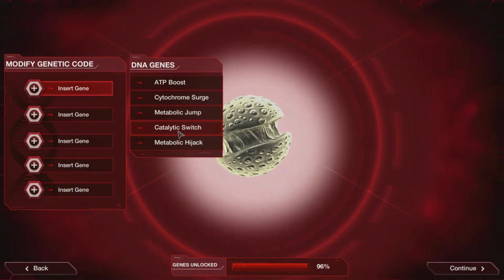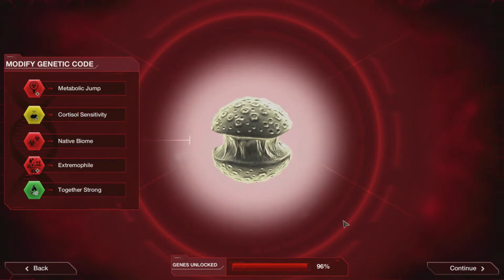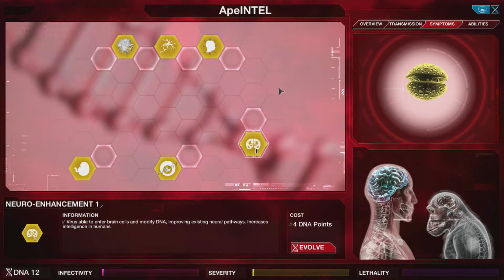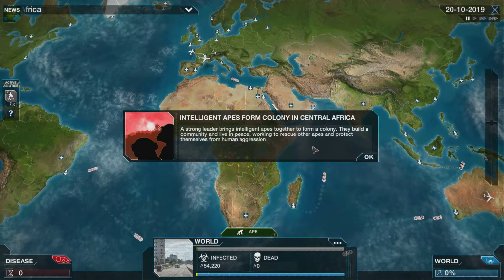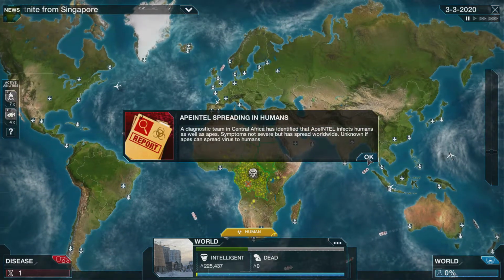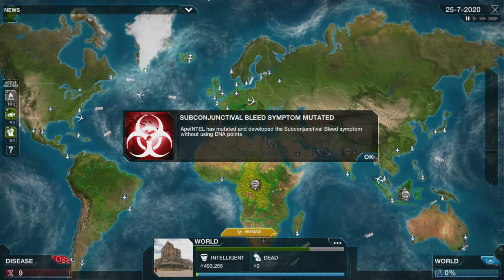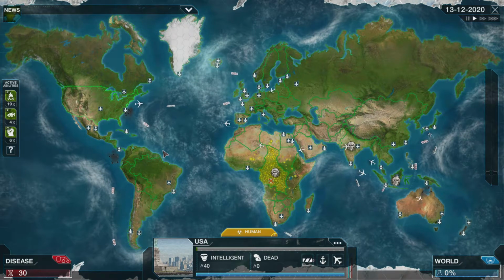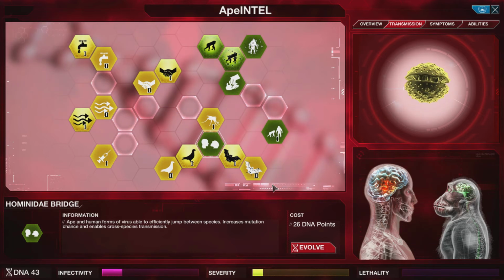Plague Inc. Evolved - Ep 19: HEY HEY WE'RE THE MONKIES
Sadly, we're not monkeying around. And we're not busy singing to put anybody down. But they sorta don't want to? They just wanna chill, y'know? Go about their business eating fruit and educating their ape children. Why humans gotta be so mean?